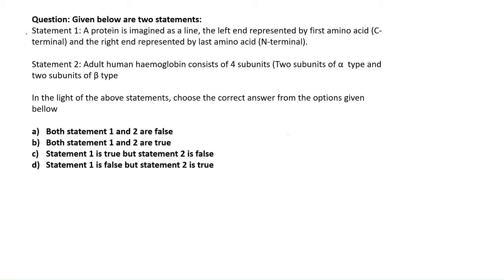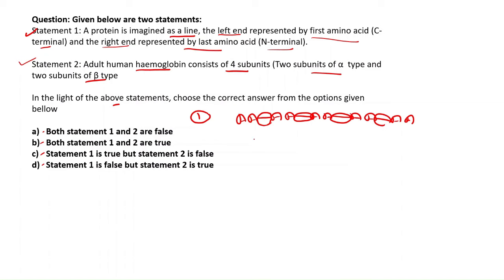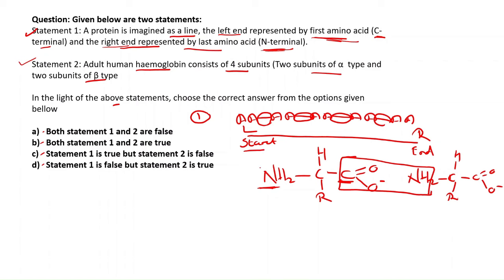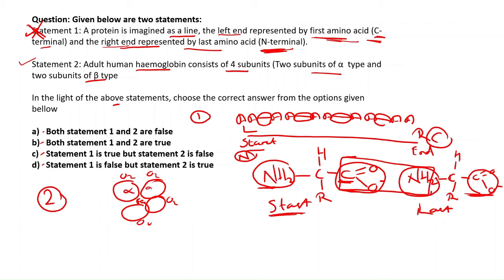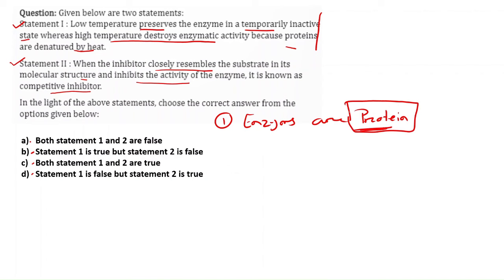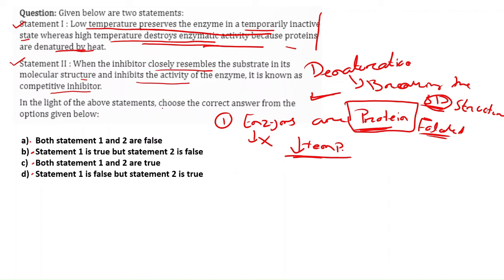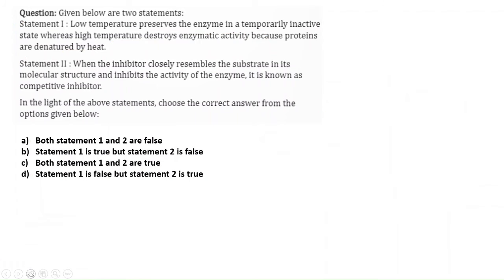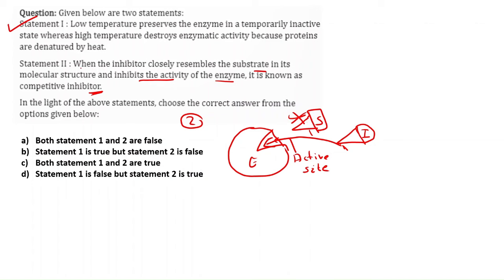NEET-Biology PYQs Explained in details. By: Dr. Saswat Kumar Mohanty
Welcome to the ultimate resource for NEET Biology aspirants! Join renowned educator Dr. Saswat Kumar Mohanty as he delves into the depths of NEET Biology Previous Year Questions (PYQs) like never before. In this comprehensive series, Dr. Mohanty meticulously explains each PYQ, providing invaluable insights, detailed explanations, and strategic approaches to tackle similar questions effectively.

With Dr. Mohanty's vast experience and expertise in the field of Biology education, you'll gain a deeper understanding of key concepts, sharpen your problem-solving skills, and boost your confidence to ace the NEET examination. Whether you're a beginner looking to build a strong foundation or a seasoned aspirant aiming for top scores, this series is tailored to cater to all levels of proficiency.

Don't miss this opportunity to revolutionize your NEET Biology preparation! Let's unlock the secrets to mastering NEET Biology together!

neet-biology pyqs explained

neet bio pyq practice

neet biology pyq marathon

neet biology pyq analysis

neet biology pyq 2023

neet bio pyq 2023

neet biology questions solving

bio neet questions 2023

bio pyq neet 2023